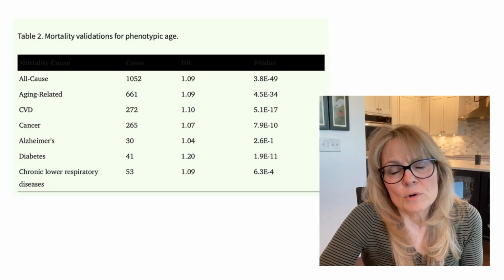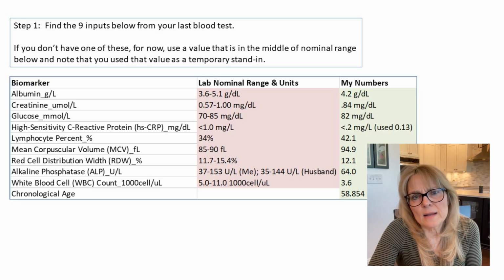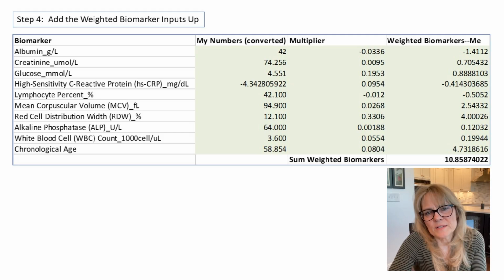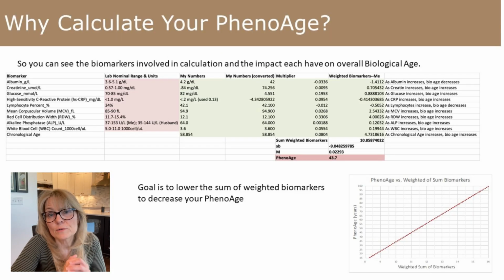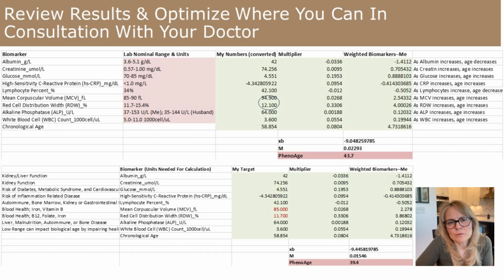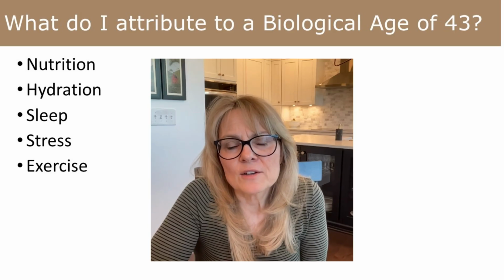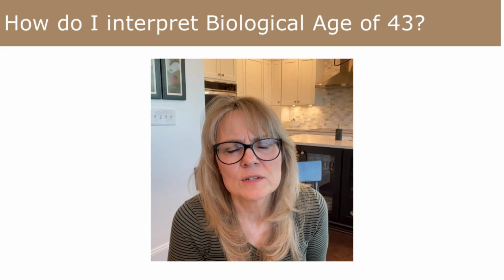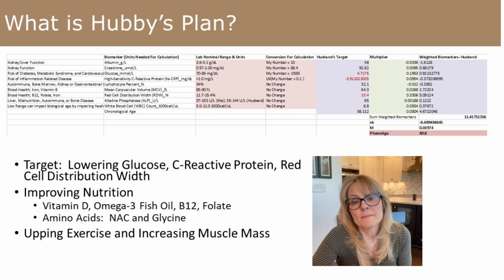Biological Age For Wellness In Retirement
I'll show you how to calculate your Biological Age from your last standard blood panel using the PhenoAge model.  I'll use my data which yields a Biological Age which is 15 years younger than my chronological age and my husband's data which yields a biological age which is a couple of years older.  I'll also discuss our strategies which you can also use to get a younger Biological Age.

Excel Spreadsheet PhenoAge Calculator linked below.

CHAPTERS:

0:00 Intro
1:20 PhenoAge Model
1:56 Mortality Risk
2:41 Function Health
3:41 Why Calculate Biological Age
3:58 Calculation Steps
10:47 Optimizing Biological Age
15:08 Why Is My Biological Age 15yrs Younger
20:53 Husband's Results
22:56 Conclusion